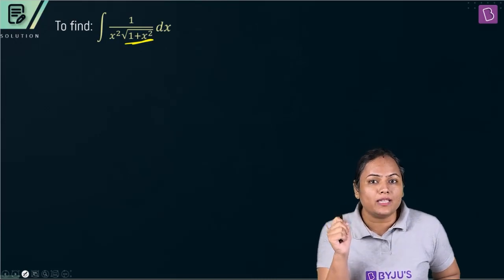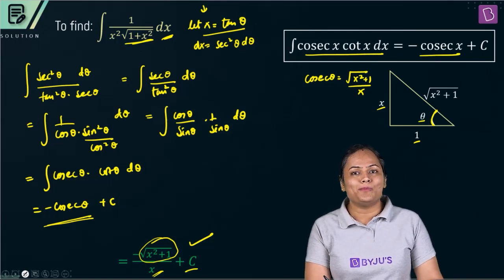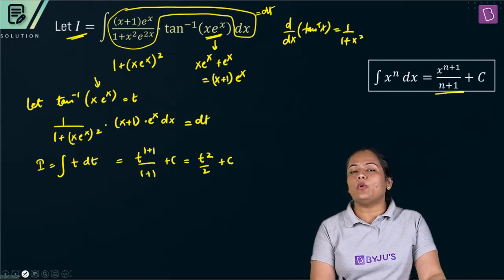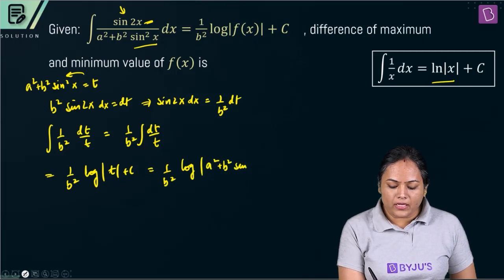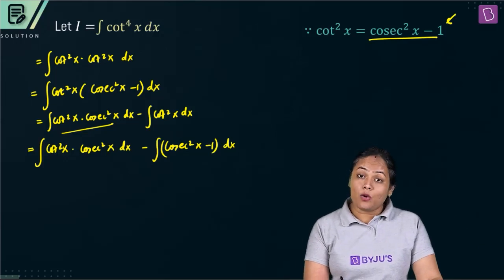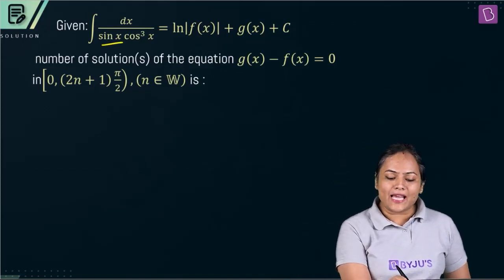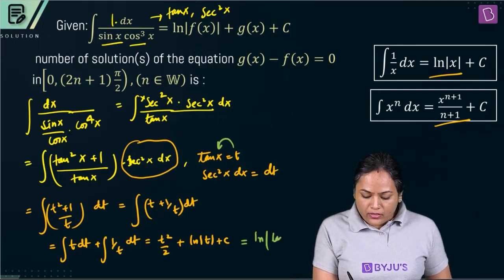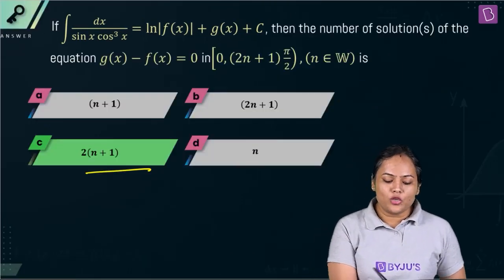Daily Quiz #161 | Class 11-12 & Droppers | Maths | Nidhi Ma'am | JEE 2021/2022 | BYJU'S JEE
🚀✍️ Download Chapter-wise Session Notes, FREE DPPs & Chapter Test PDFs Now⬇️
✅ JEE Ranker's Batch In this video we have discussed the detailed solutions of the questions from the topic Indefinite Integral. The questions are based on the subtopic: Integration by Substitution, which is frequently asked in JEE Examination.

Question 1. 00:00:00
Question 2. 00:03:58
Question 3. 00:07:44
Question 4. 00:11:18
Question 5. 00:15:28